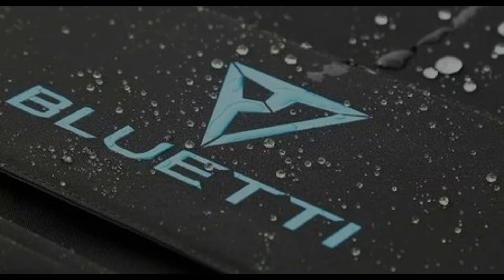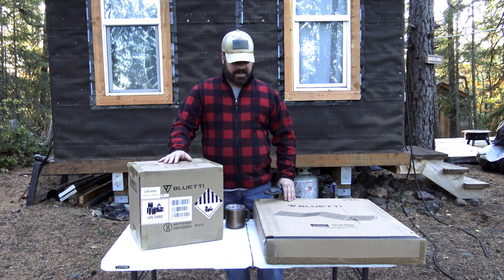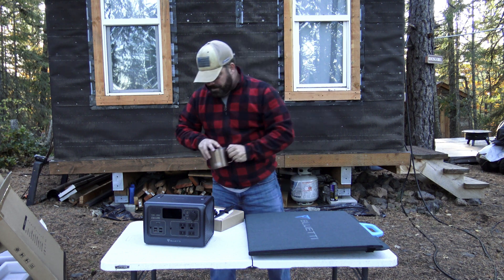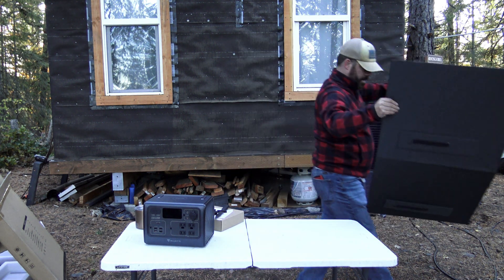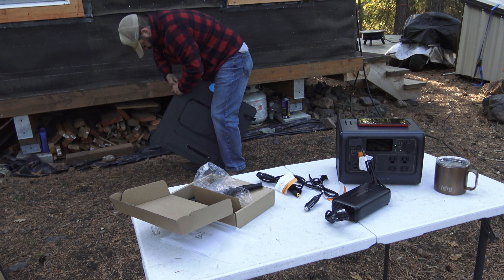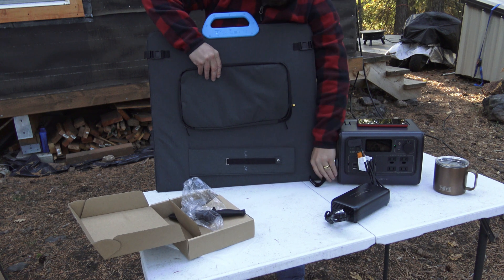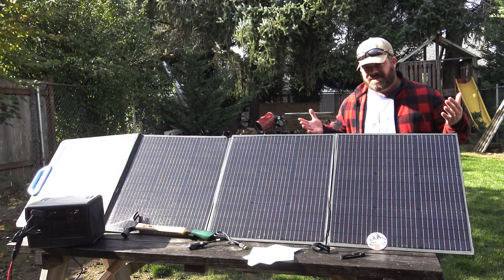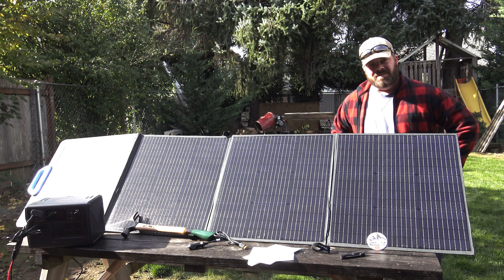Full Review! Bluetti Portable Power Supply & Solar Array | What can it actually do? | You need this!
Come with us as we take our new Bluetti solar generator up to the Lonely Mountain and really put it to the test!
If you think Bluetti portable power is for you, their Black Friday Sale is about to Start!!!